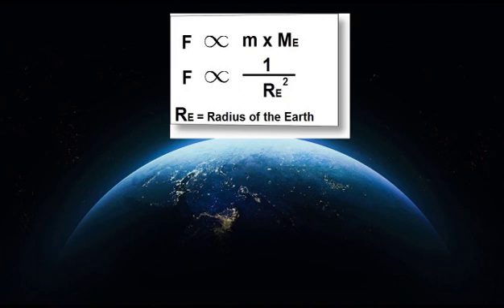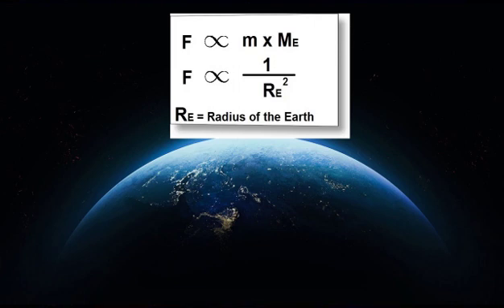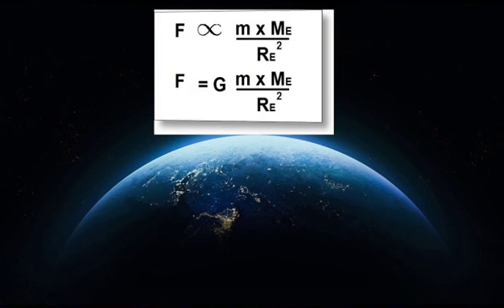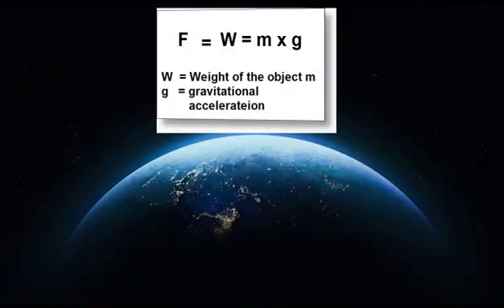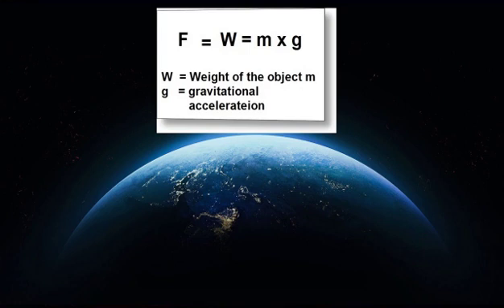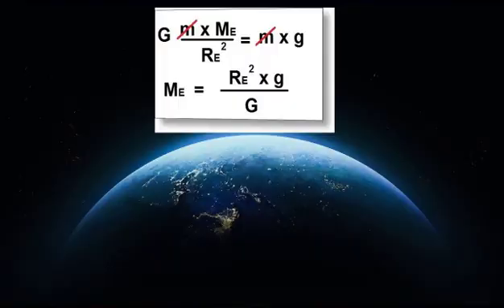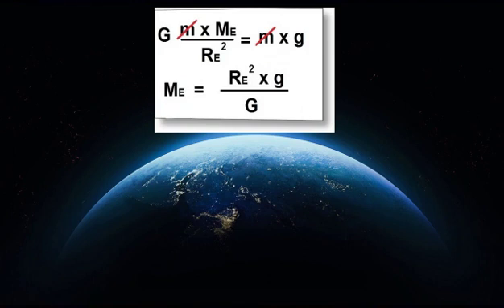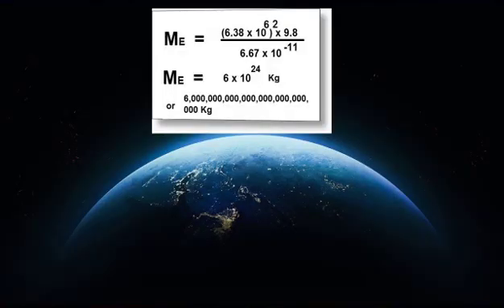mass of earth | mass of earth formula | mass of earth derivation | physics | English | SAIL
SAIL in the deepest ocean of knowledge. This online academy is committed to providing with the best learning sessions in academic, professional and commercial disciplines of contemporary era, covering the topics currently in need to perform up to the mark.

mass of earth
mass of earth formula